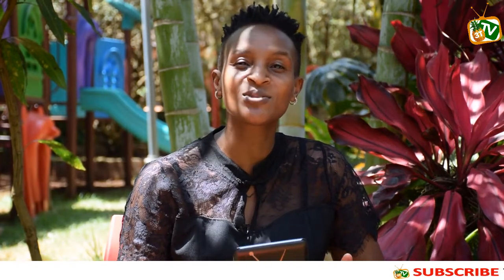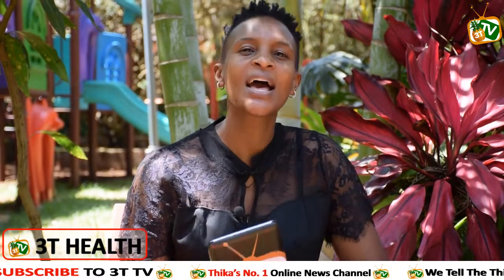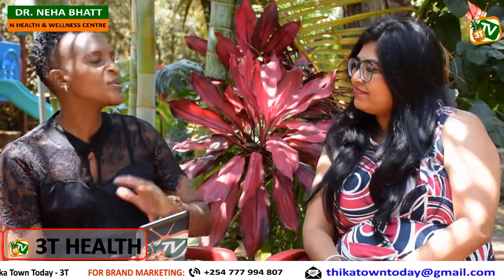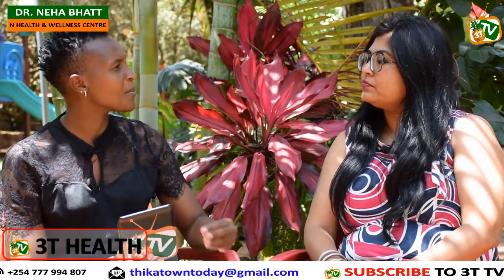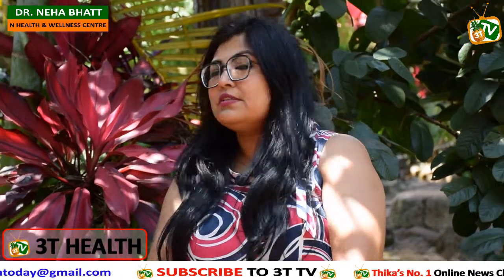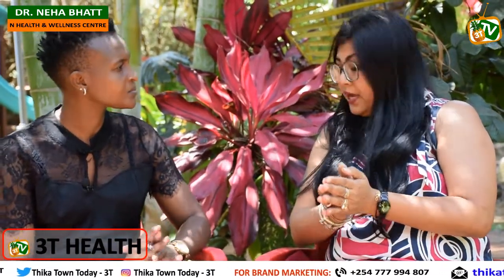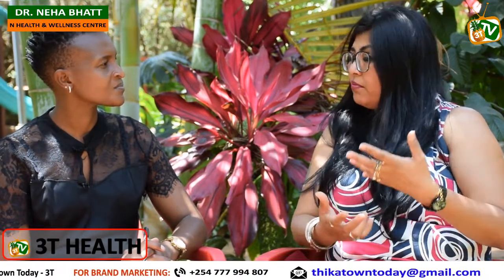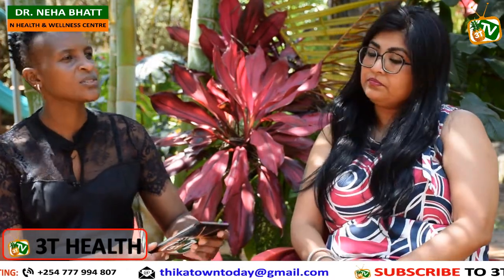ALTERNATVE HEALTH: Why we get sick most of the times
Did you know that your health depends mostly on what you do or not do?

Join Dr. Neha Bhatt as she takes us through some of the causes of common diseases and how we can treat them without medicines.